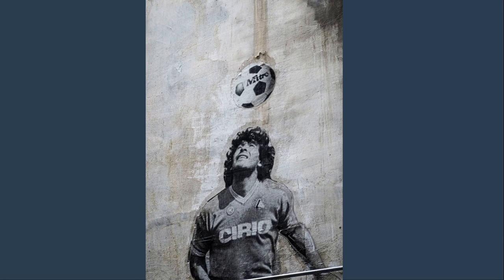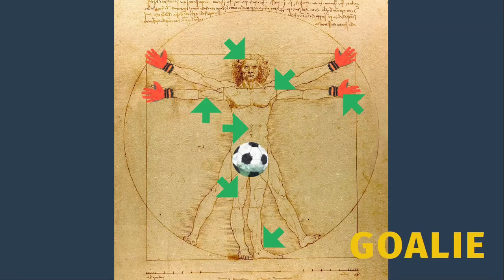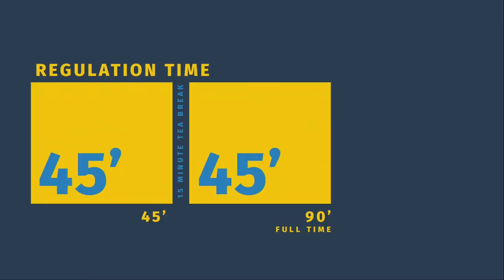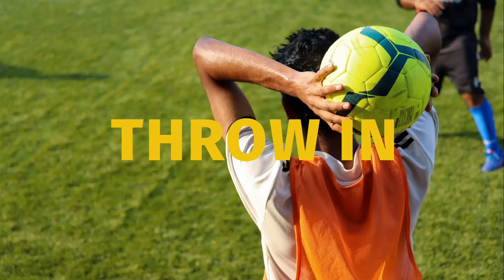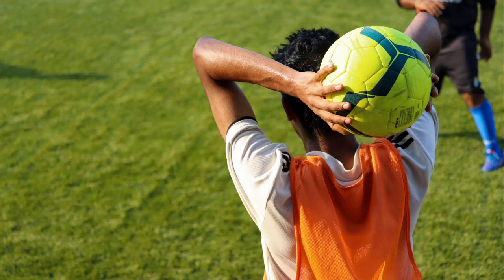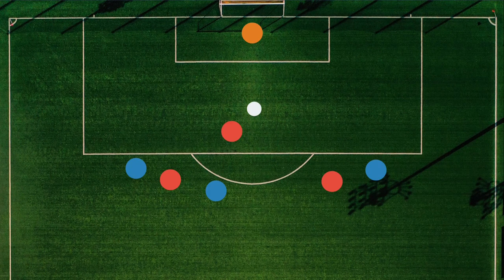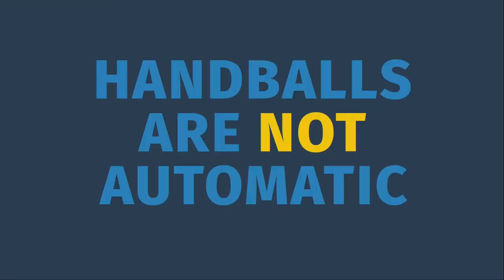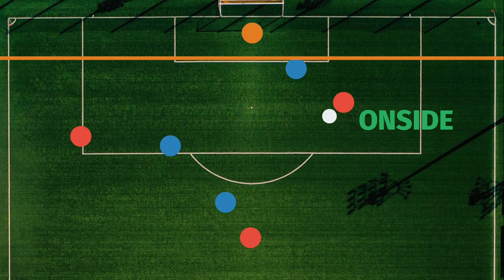How to Play Football (Soccer) for Beginners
0:00 - intro
0:38 - football vs soccer
0:55 - the pitch
2:01 - objectives
4:35 - players
5:35 - gameplay
8:12 - fouls
12:35 - offside
13:47 - recap